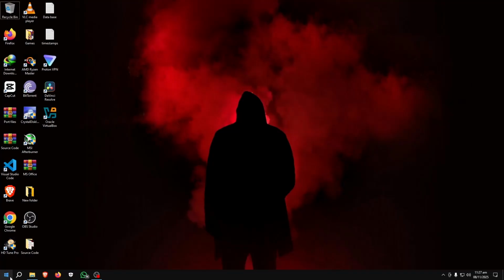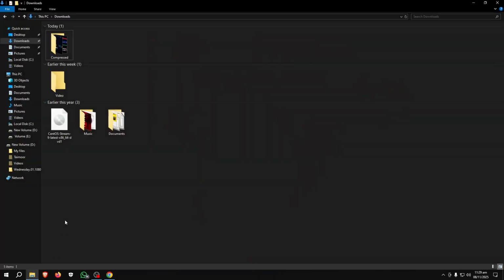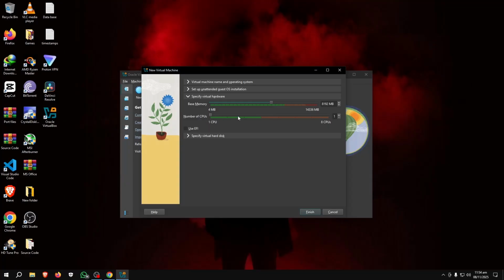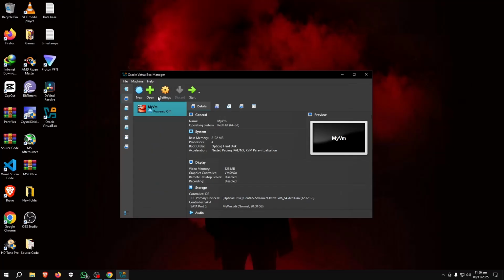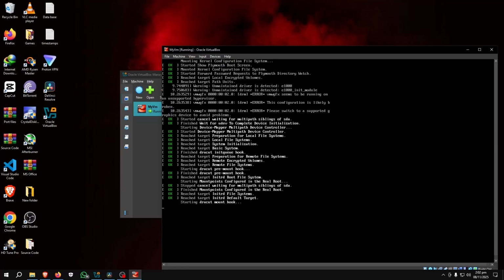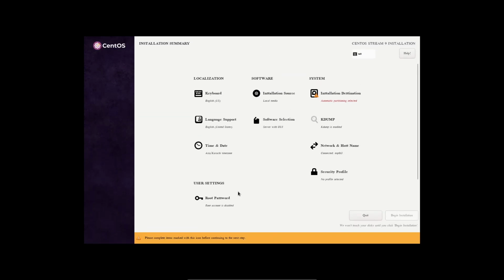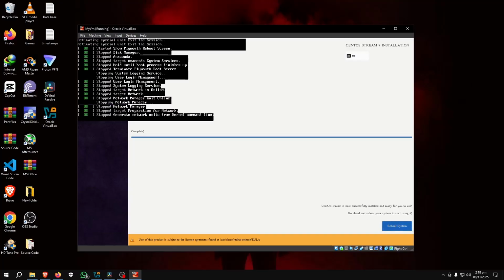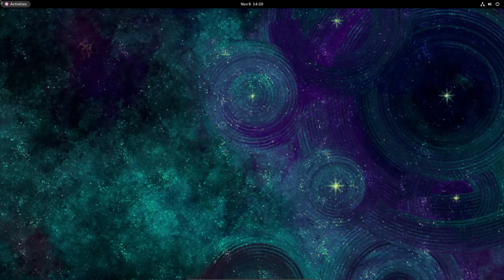How to Create Virtual Machine in VirtualBox & Install CentOS (Windows 10/11) | Full Setup 2025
Learn how to create a Virtual Machine in VirtualBox and install CentOS on your Windows 10 or Windows 11 PC — step by step! 💻
This tutorial is perfect for students and beginners who want to set up CentOS for System and Network Administration (SNA) or other Linux-based projects.

In this VirtualBox tutorial, you’ll learn:
• How to mount the CentOS ISO image
• Step-by-step installation of CentOS inside the VM
• Basic CentOS setup after installation
• How to fix common VirtualBox errors

⏱ Timestamps ⏱

0:00 Introduction to CentOS installation tutorial
0:21 Downloading CentOS from the official website
1:58 Opening VirtualBox and creating a new virtual machine
2:26 Configuring VM name, ISO image, and hardware resources
4:48 Adjusting additional VM settings (display, USB, system)
5:33 Starting the VM and learning mouse/keyboard controls
6:30 Beginning CentOS installation process
8:11 Creating user account and setting up root password
9:48 Completing installation and first system reboot
11:22 Initial CentOS setup and tutorial conclusion